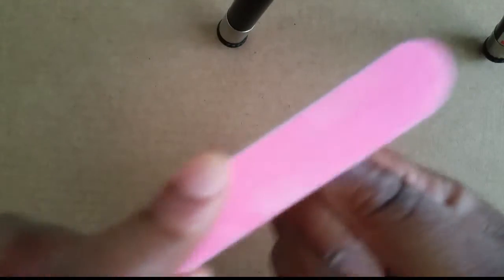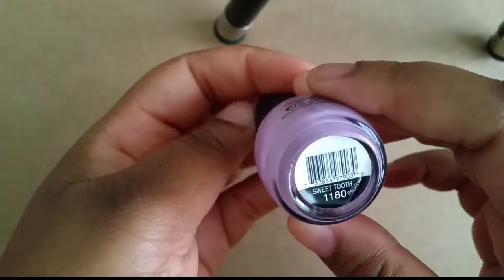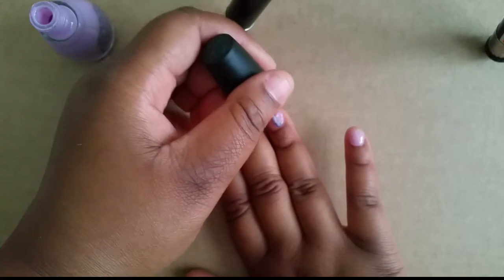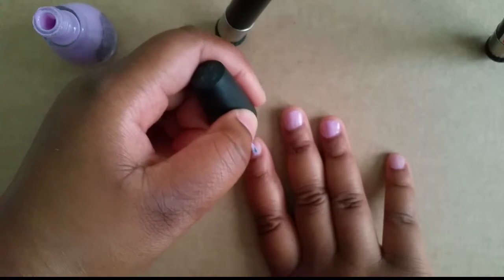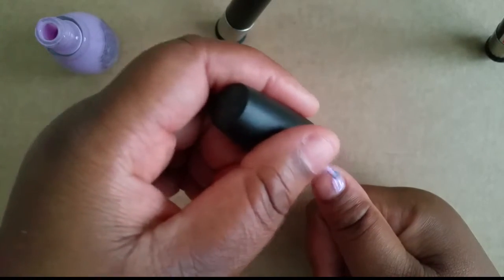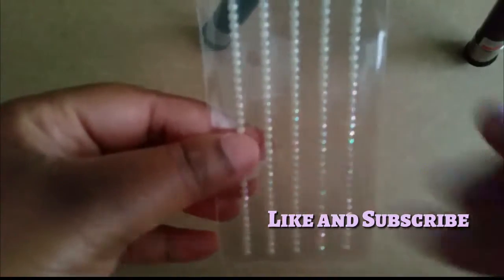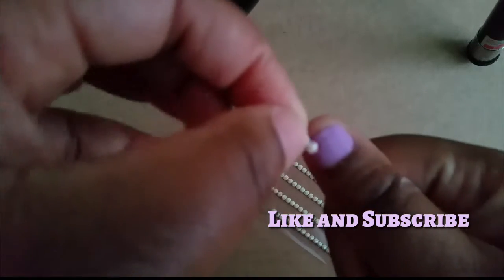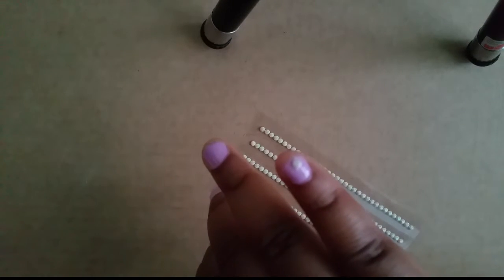Tips and Toes Tuesdays: Sinful Colors polish and Gemstones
Sinful colors (Walgreens) (sweet tooth)
Gemstones  (hobby lobby) (scrapbooking section)